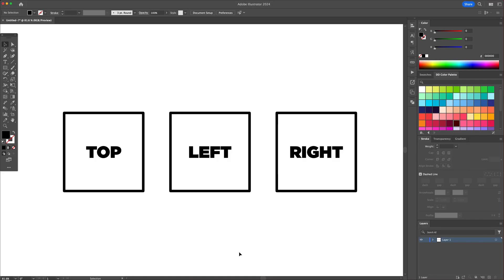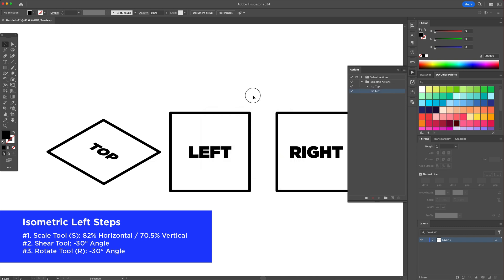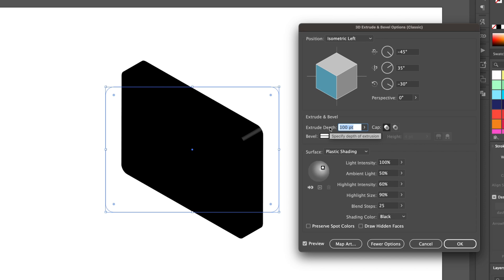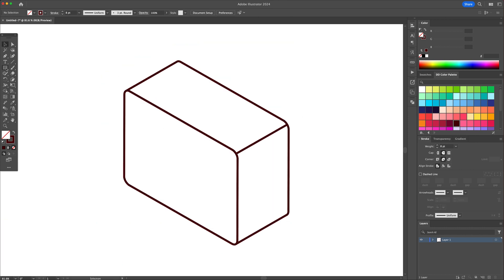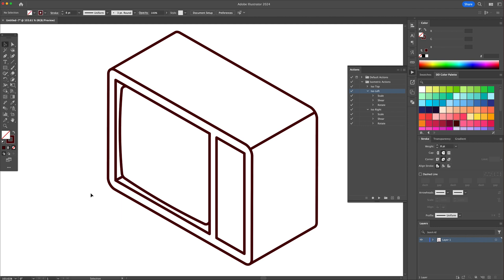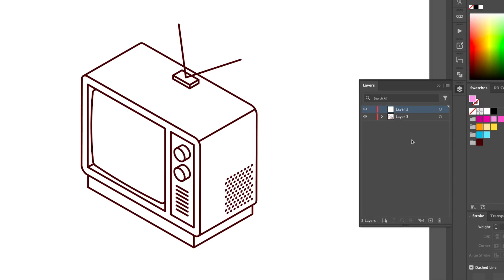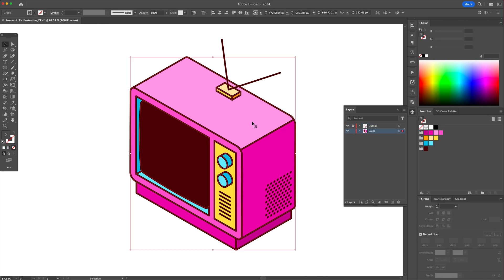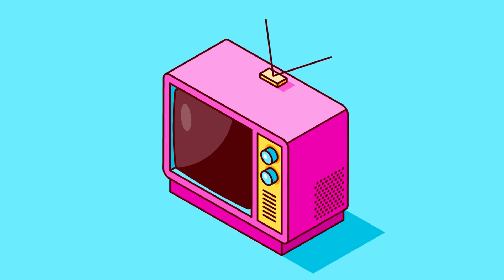Adobe Illustrator Tutorial - How to Create Flat Design Isometric Art (HD)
Learn the basics of isometric design using isometric actions and the 3d effects panel in adobe illustrator cc 2024.

In this video I will teach you how to create actions in order to improve your workflow when creating isometric design art. You won't need any grids for this tutorial which will allow you to be even more creative. You will also learn how to use the 3d effect classic panel! You will see how to create a cute vibrant isometric tv illustration using shapes, pen tool, shape builder, colouring with the live paint bucket tool and the pathfinder!

Cheers!